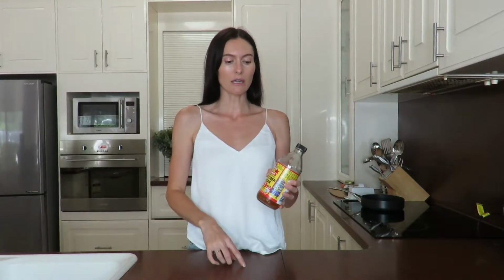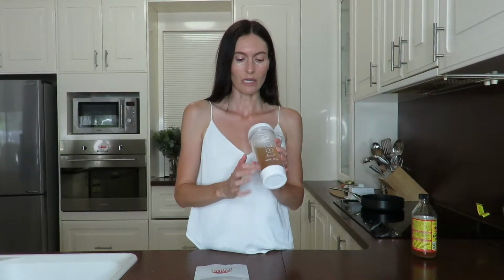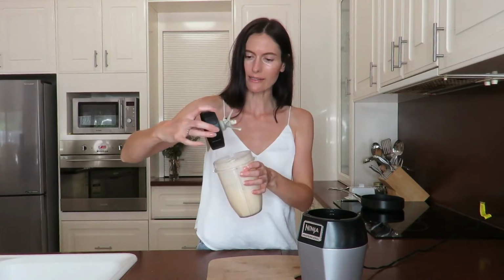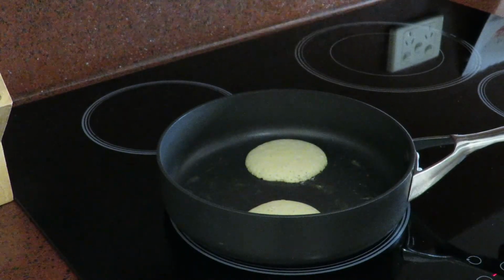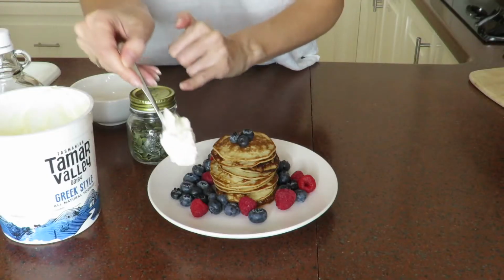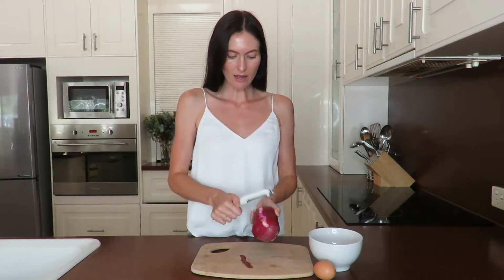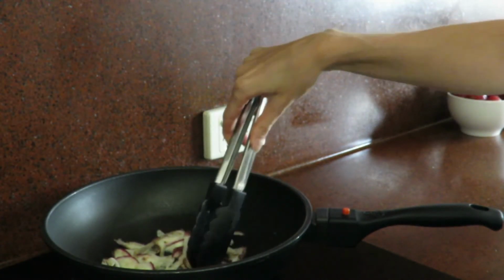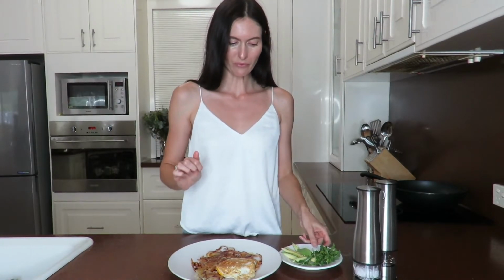Healthy Breakfast Routine | 2 Easy Gluten & Dairy Free Breakfast Recipes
Hi everyone,

This video is a little different but was highly requested so I hope you enjoy watching and get some healthy breakfast tips out of it!